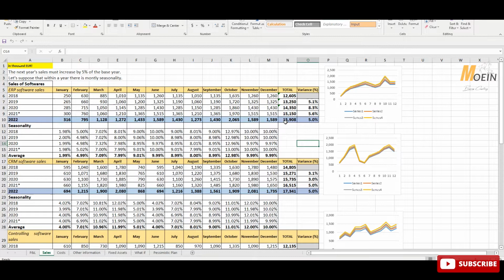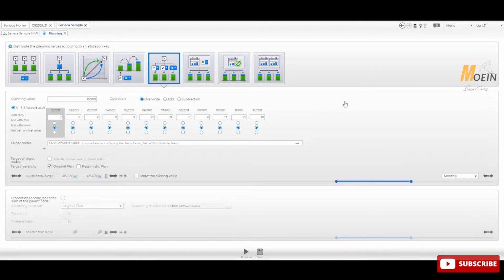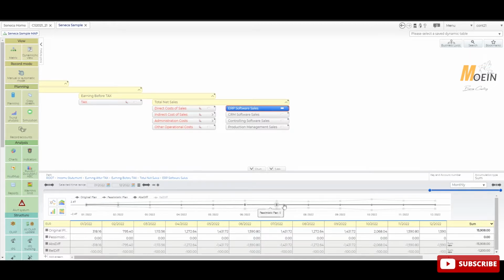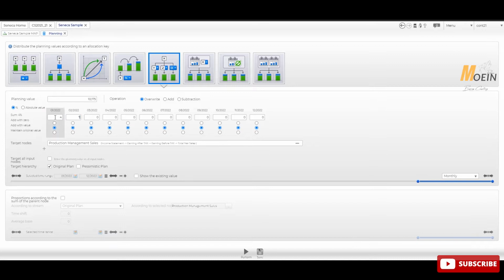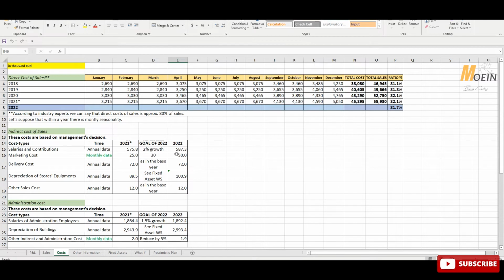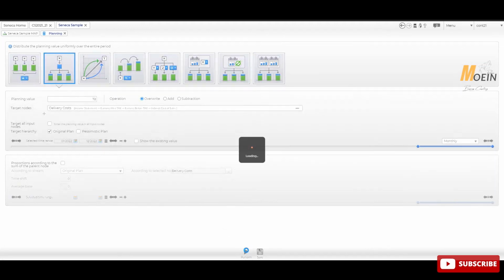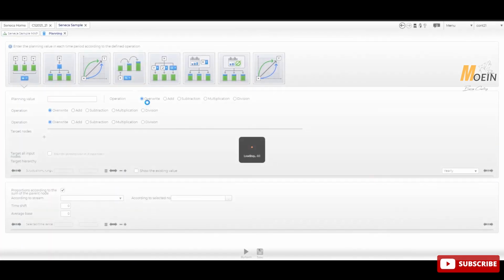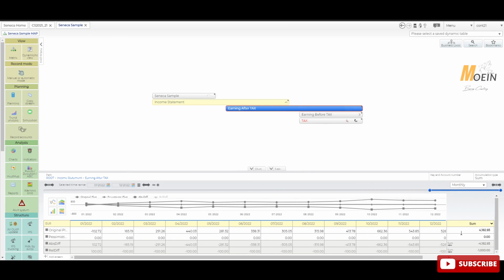Seneca Controlling Part 2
How to input numbers